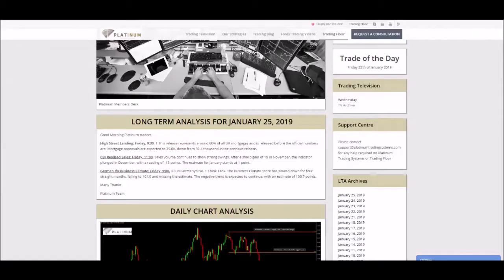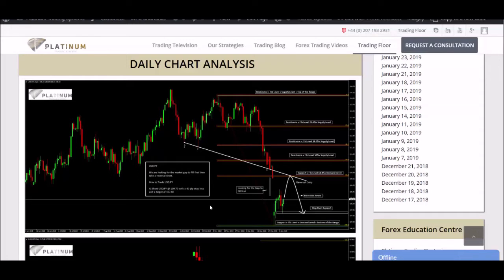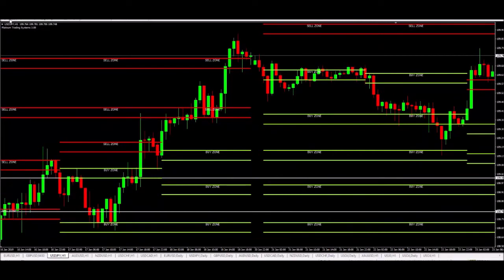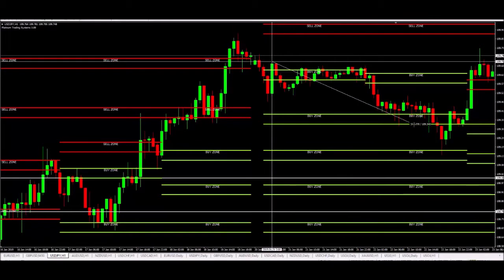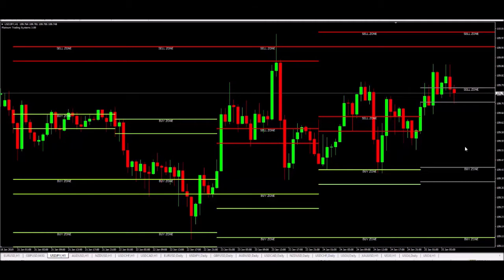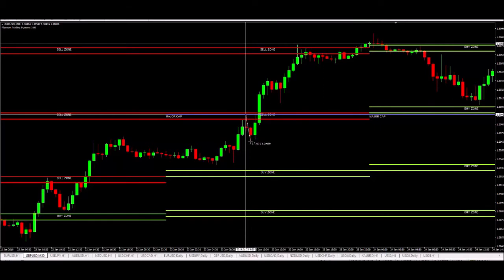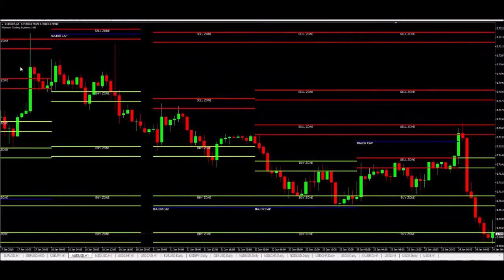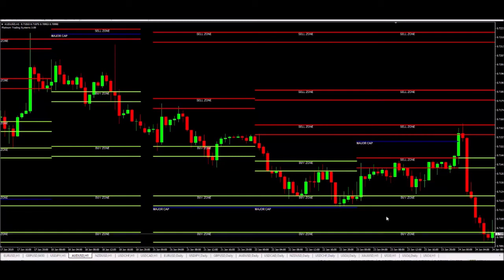How to Start Intraday Trading!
We discuss our swing trading strategies can be used to produce consistent pips on the market each week and how easily they can be used around a full time job. This video will provide a good start to learn how to trade and provide the methodology on how to start to use simple day trading strategy. Forex Day trading strategies were used in this video to produce in excess of 100 pips from just three trades.

Time Stamps PTA
Professional Forex Analysis (1:00)
Platinum Trading Algorithm (1:57)
Request a free call with a trader (5:29)